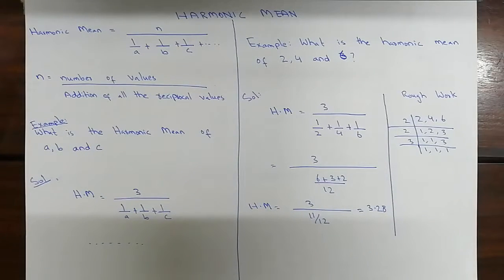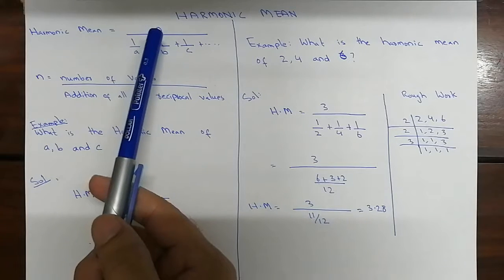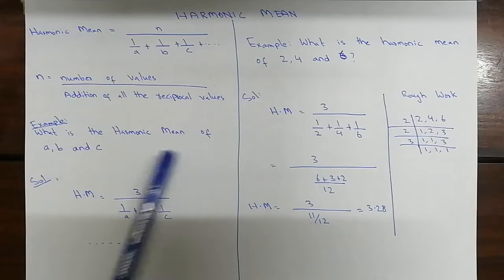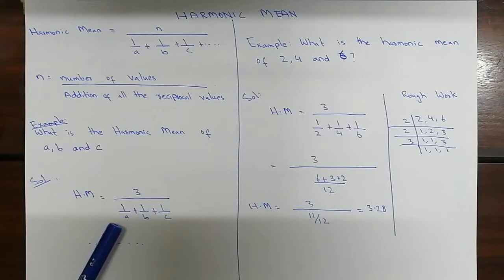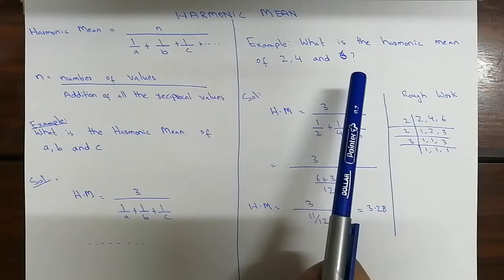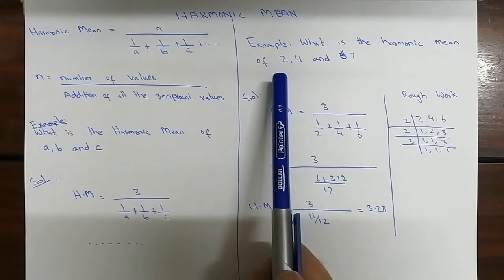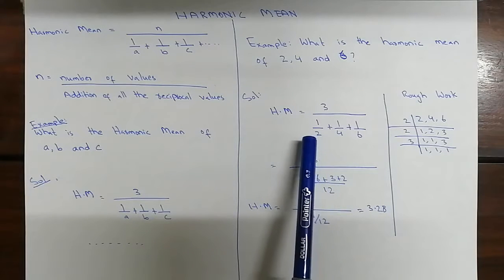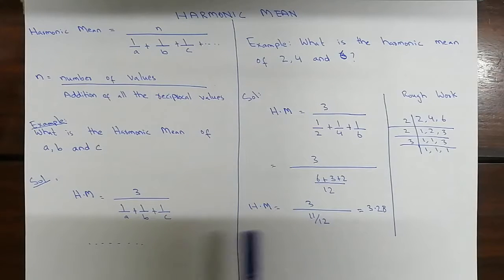Harmonic Mean Class 11 | H. M Statistics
A very basic lecture to Harmonic Mean. Before it you must learn Harmonic Progression.